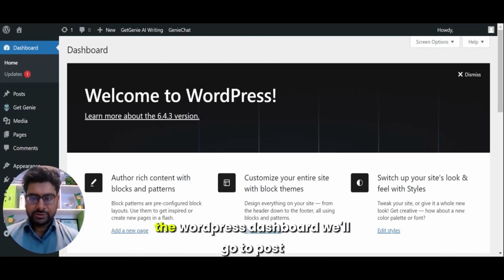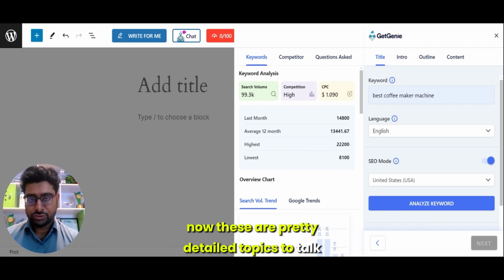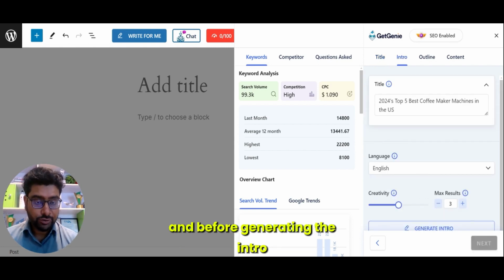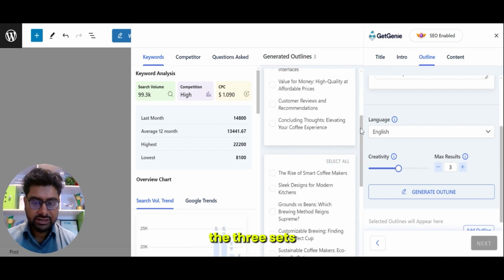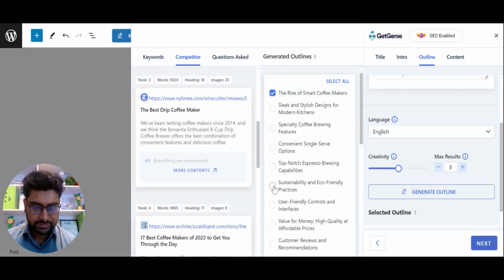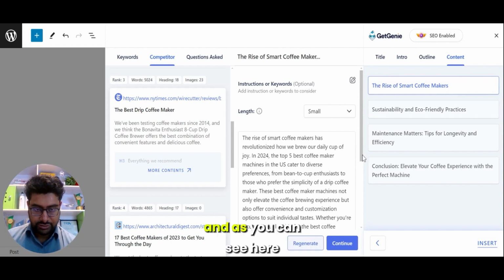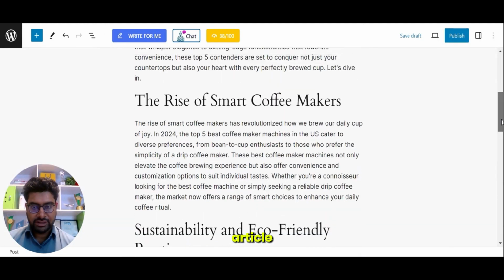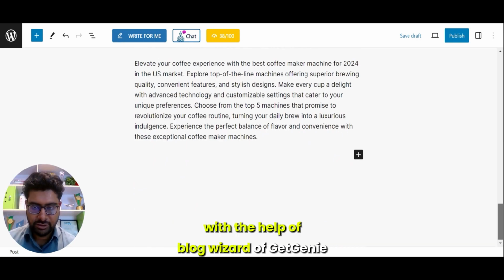How to Generate Customized Content with AI || GetGenie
Making your content stand out and matter is the ultimate mantra to succeed in today’s online world of countless creations. And what better way to make an impact than by customizing content?

And thus, our AI content writing and SEO assistant tool, GetGenie Ai, enters the scene to change and level up your content creation journey, fueled by unparalleled customization.

In this video, we walk you through the steps of GetGenie’s Blog Wizard, a quick and easy feature to create customized content.

From keyword analysis to customized title, intro, and outline generation, you get it all in this tutorial video. Explore customization at will, assisted by AI magic and recommendations.

Time Stamps
00:32 - WordPress Platform Integration & Blog Wizard
00:50 - Keyword Research & Analysis
01:40 - Customizing Content with Generating Title
02:48 - Customizing Content Further with Intro Generation
03:25 - Customizing Content More with Outline Generation
05:05 - Customized Content Creation with AI Unleashed
06:57 - Inserting into the Editor for final Proofread & Publish